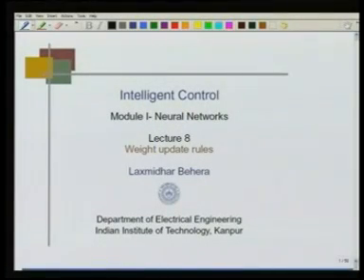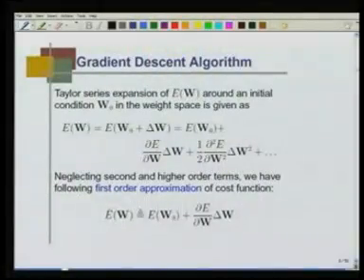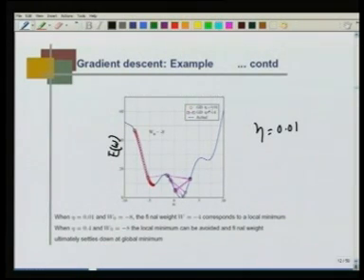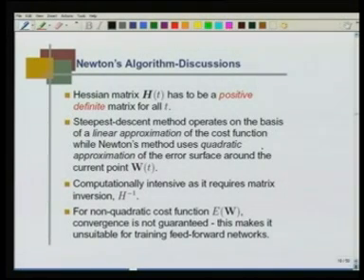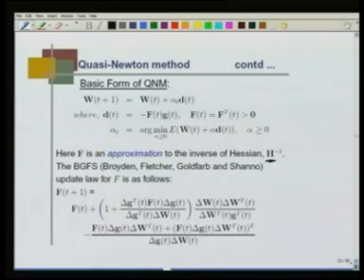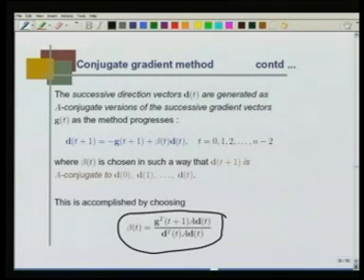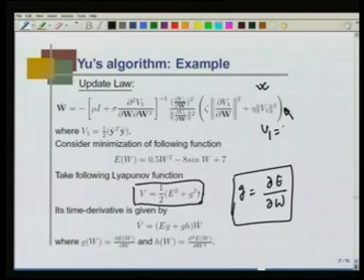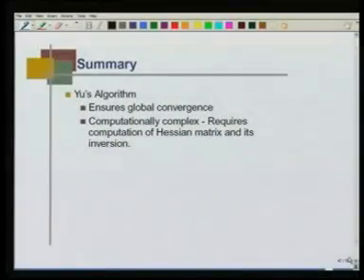Module 1 Lecture 8 Weight update rules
Lectures by Prof. Laxmidhar Behera, Department of Electrical Engineering, Indian Institute of Technology, Kanpur.